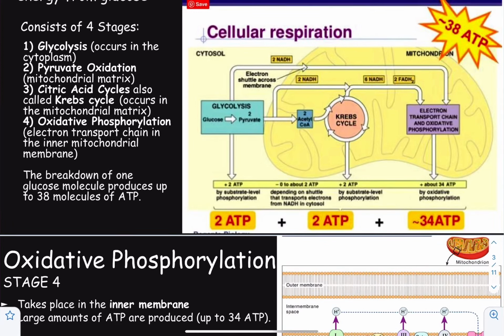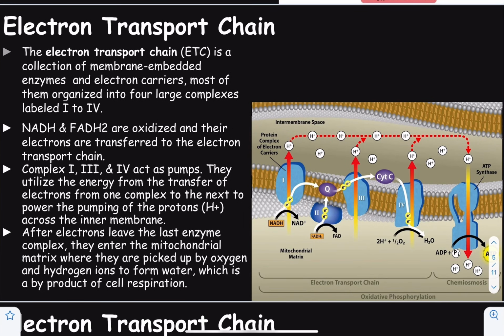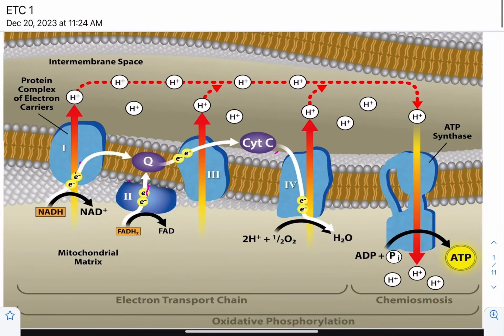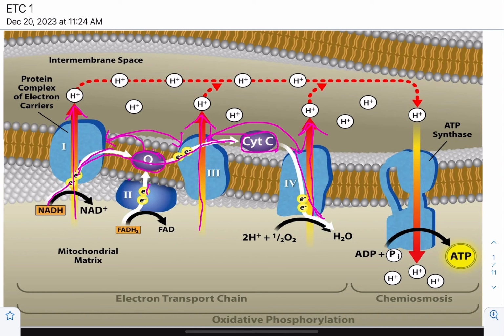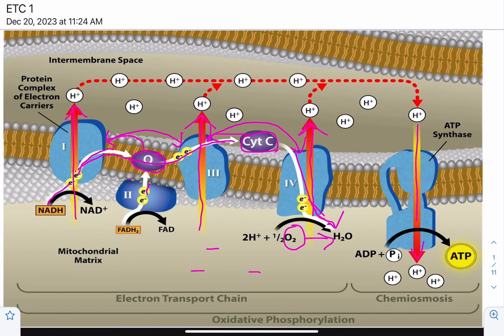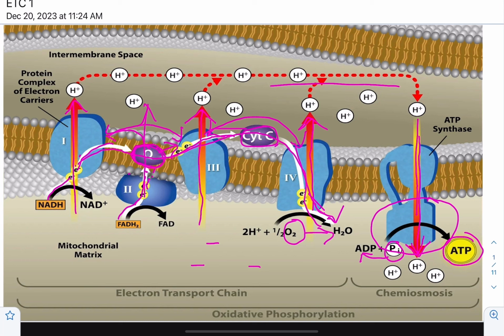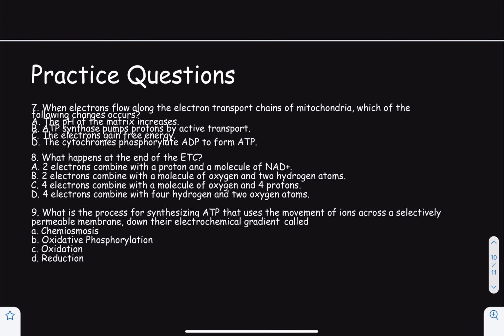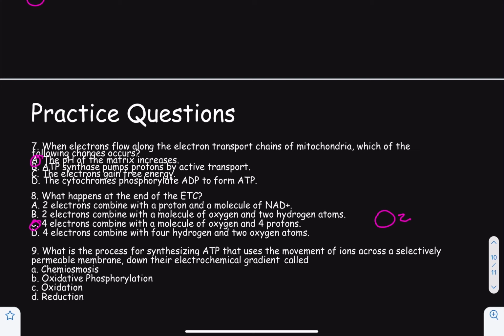Oxidative Phosphorylation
Oxidative phosphorylation with practice questions - Biology.